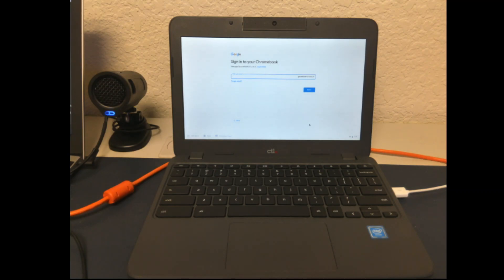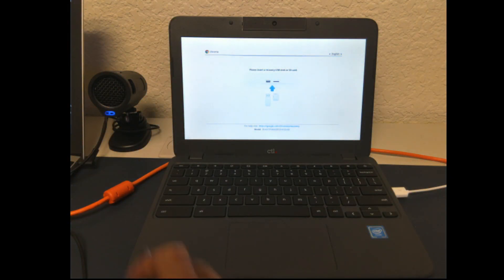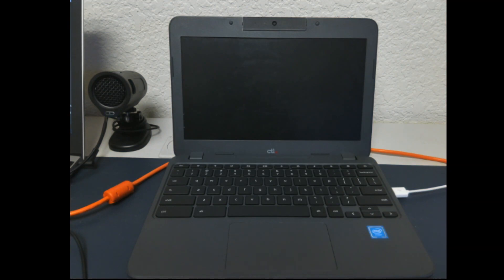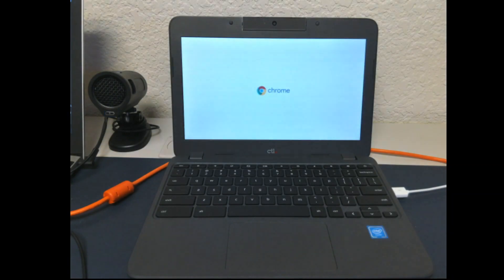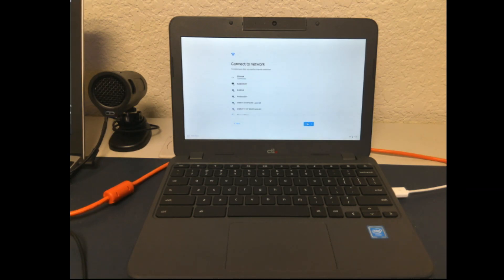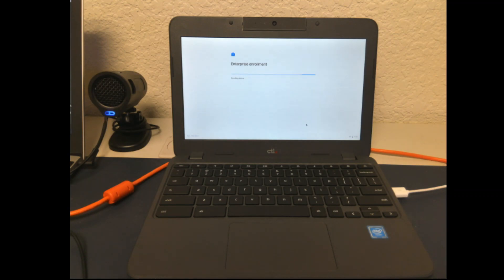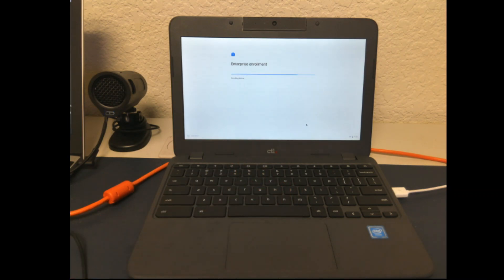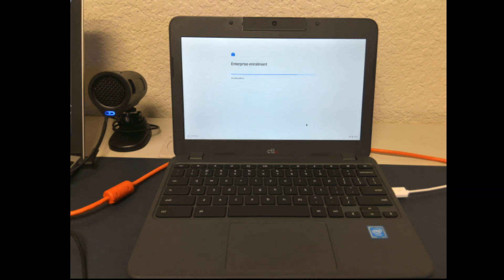How to reset a Chromebook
How to wipe a chromebook back to default settings.